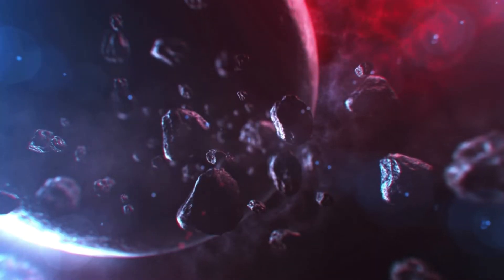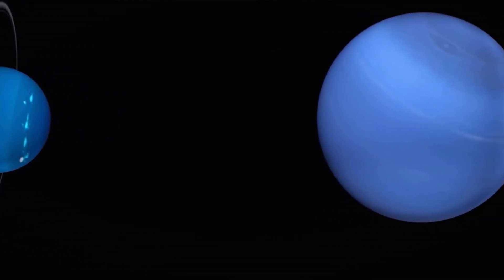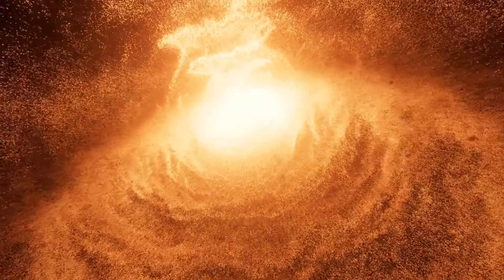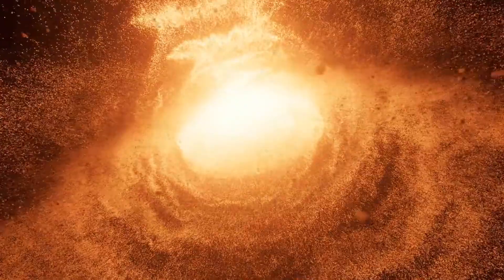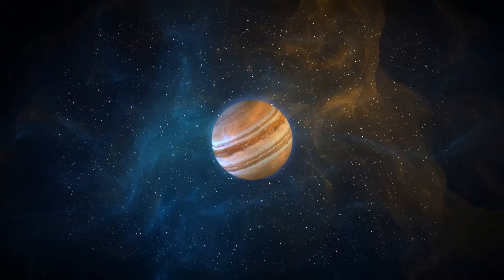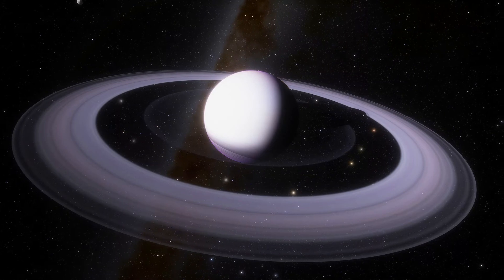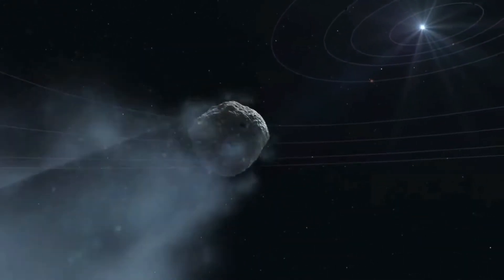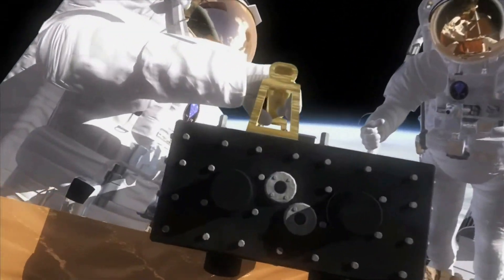About The Solar System and Their fact.